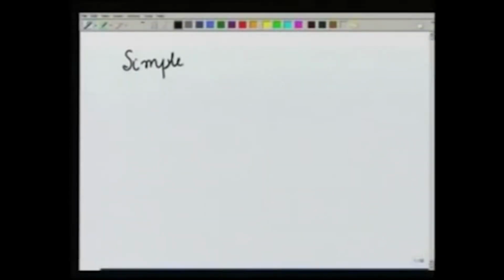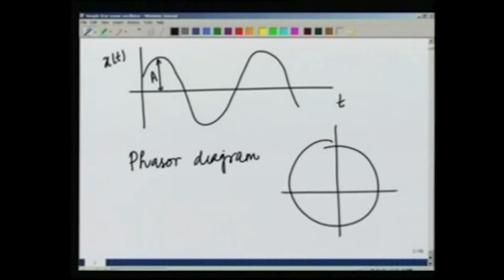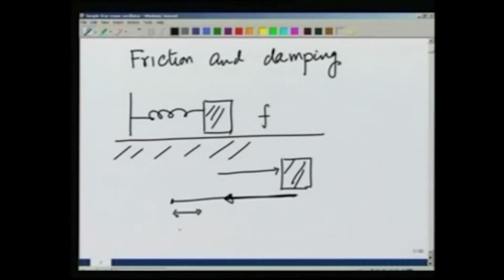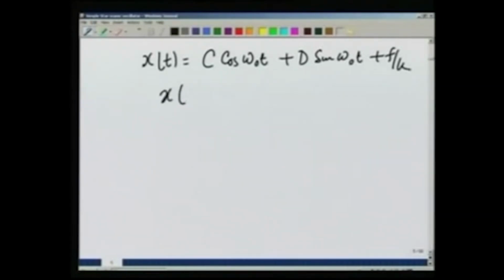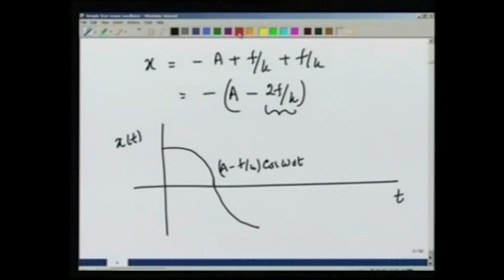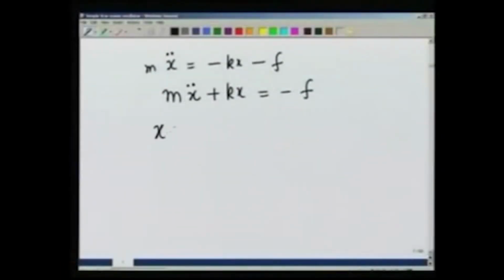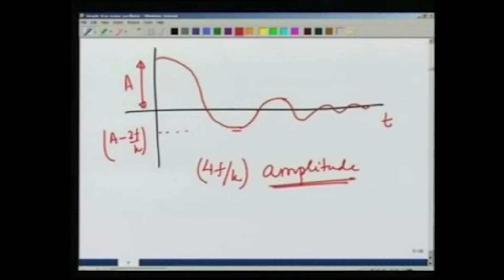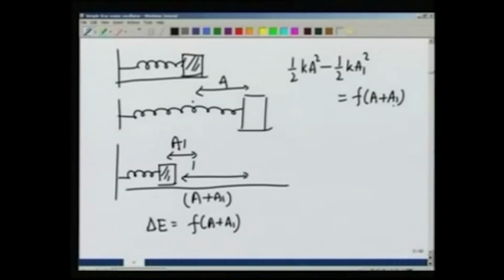Simple harmonic motion VI - solving the equation of motion with constant friction in the system